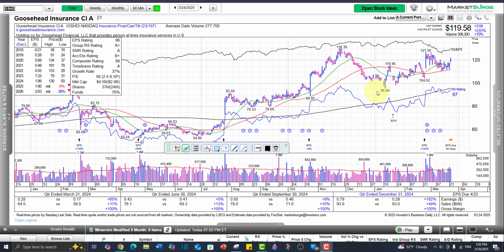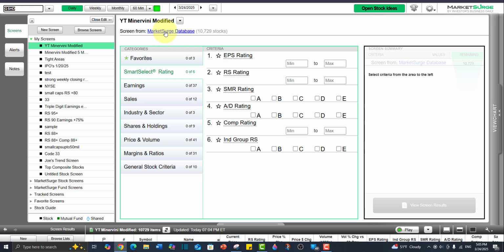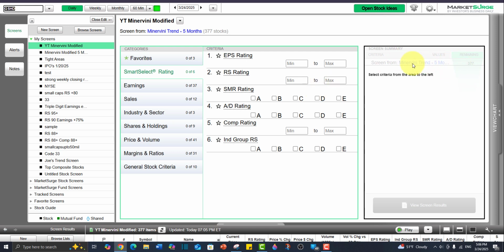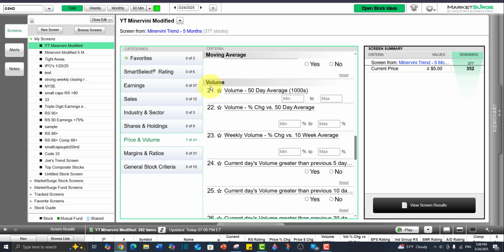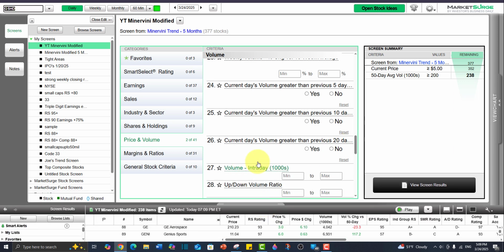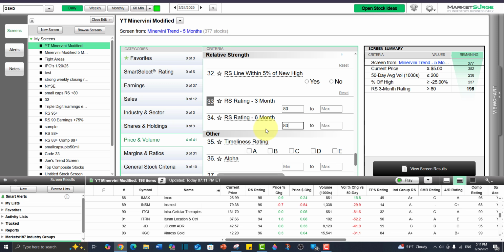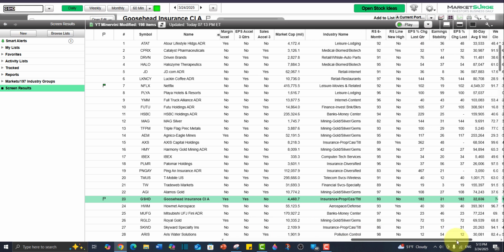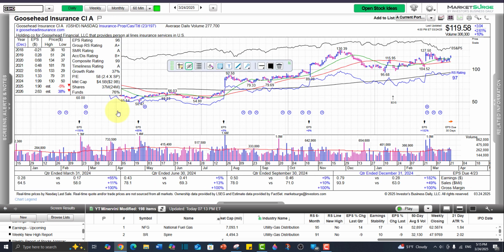How to Make Mark Minervini's Trend Templates Even Better! | MarketSurge Screens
In this video, I show how to modify two-time US Investing Champion Mark Minervini's Trend Templates on Market Surge Even Better!

The SEVEN INVESTING BOOKS I recommend, in order of how I'd read them:

𝙎𝙚𝙘𝙧𝙚𝙩𝙨 𝙛𝙤𝙧 𝙋𝙧𝙤𝙛𝙞𝙩𝙞𝙣𝙜 𝙞𝙣 𝘽𝙪𝙡𝙡 𝙖𝙣𝙙 𝘽𝙚𝙖𝙧 𝙈𝙖𝙧𝙠𝙚𝙩𝙨, by  Stan Weinstein

The 𝐌𝐈𝐂𝐑𝐎𝐏𝐇𝐎𝐍𝐄 I'm using is the Blue Yeti Nano USB Microphone: for Gaming, Streaming, Podcasting, Twitch, YouTube, Discord, Recording for PC and Mac, Plug & Play -Blackout. (If you order it through this link, I' ll receive a small commission)